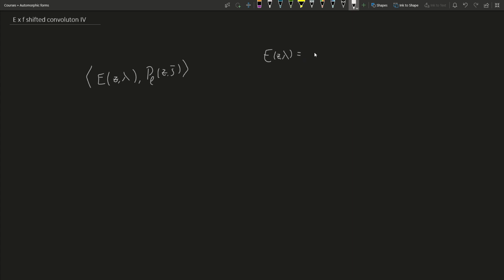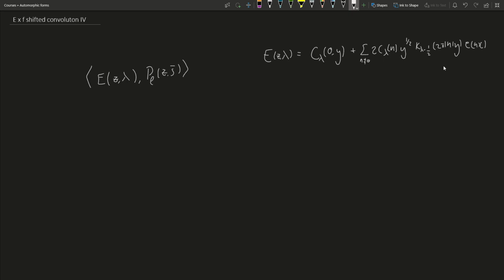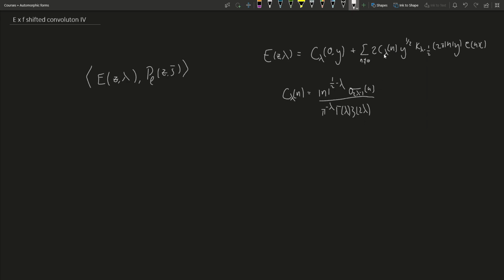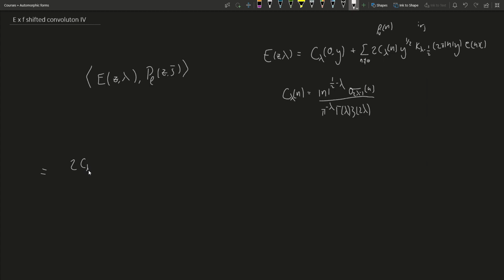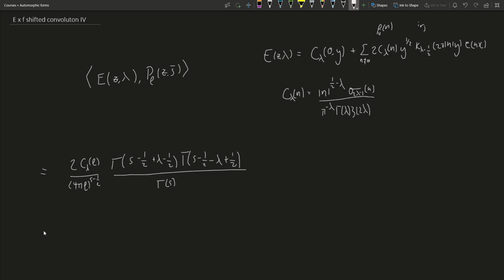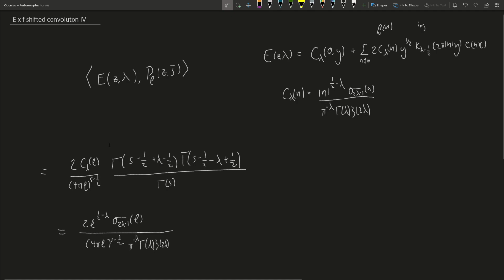E x f shifted convolution IV